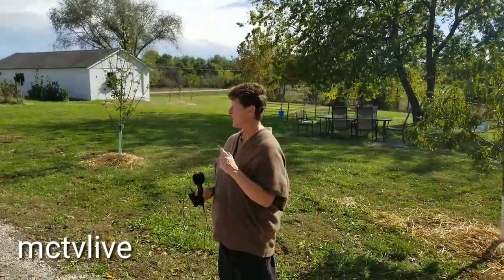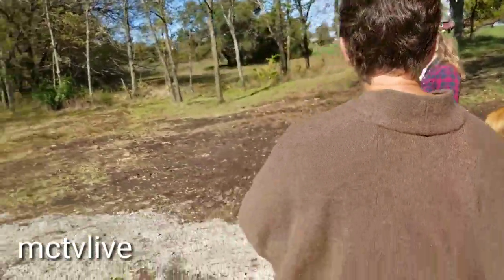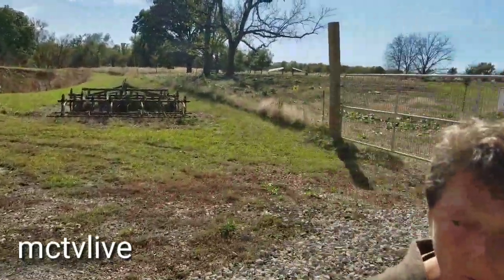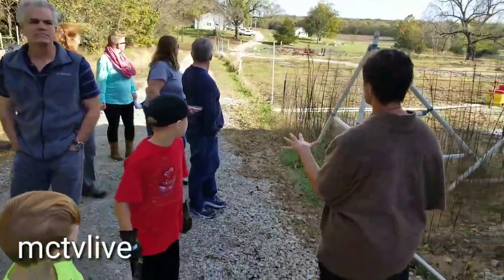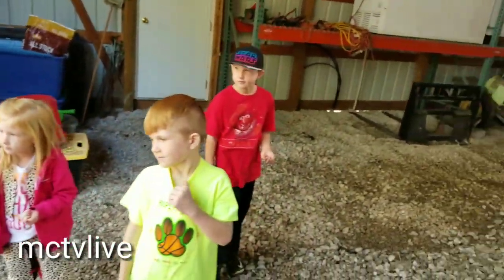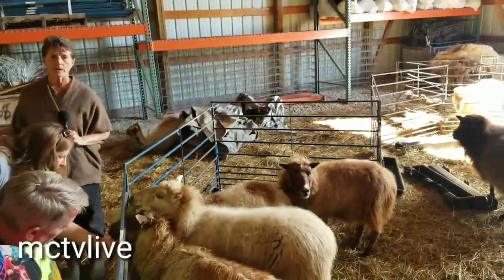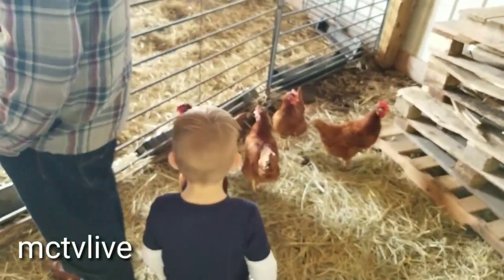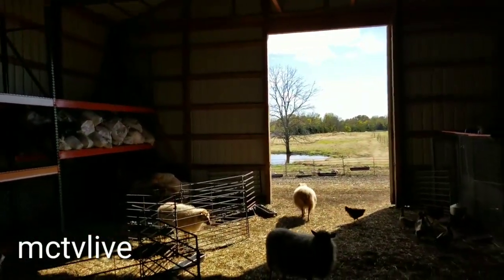Star Thrower Farm & the Miami County Fall Farm Tours on MCtv LIVE